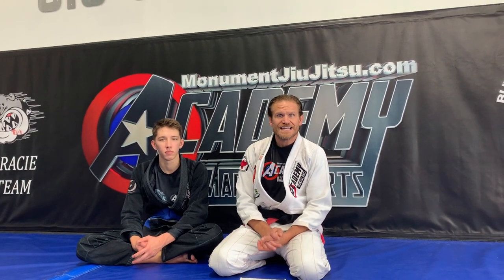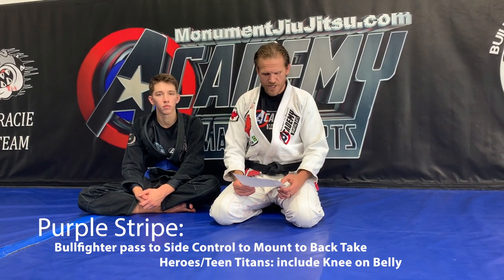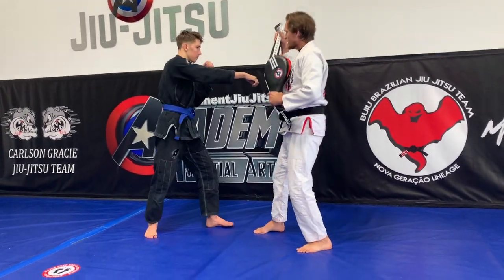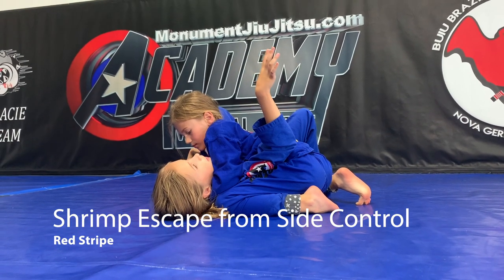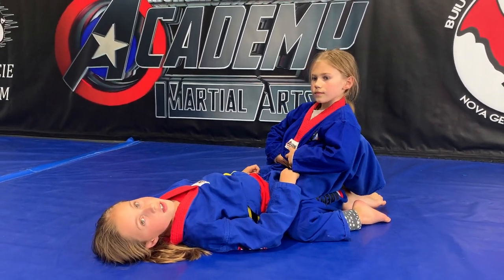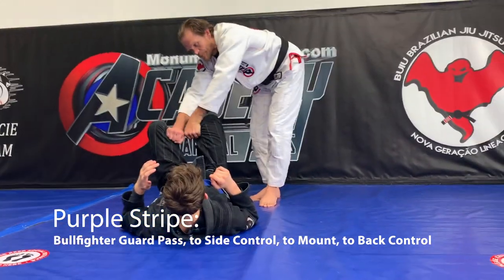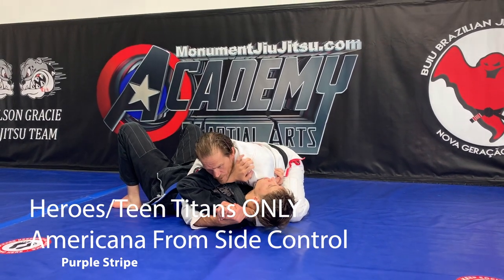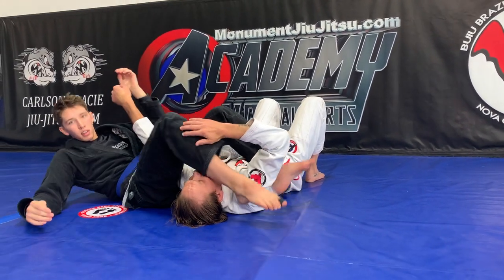Kids Belt Promotion Test Dec 2020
Dec 2020 Belt Promotion Test Requirements:

Green Stripe:
Little Heroes: Explain importance of any 3 of the Word of the Weeks since last belt promotion test.
Heroes & Teen Titans: Tie belt correctly and explain importance of any 3 of the WOWs.
Love
Change (growth)
Optimism
Consistency/ Mastery
Balance
Hero (Superhero/ Peaceful Warrior)
Bravery
Happiness
Goal Setting
Creativity
Entropy
Focus
Self-Respect
Compassion
Self-Discipline
Safety
Nutrition
Leader (lead by example)
Adventure
Communication
Family

Yellow Stripe: punching/kicking on paddles:
 LH: Jab, Cross, slip- cross, axe kick, round kick, round kick, padachagi
H/TT: Jab, Cross, slip- cross, axe kick, round kick, round kick, padachagi, roll, hook, uppercut, cross

Red Stripe: 1. bump and roll escape from mount, 2. shrimp escape from side control, 3. scissor sweep from guard (H/TT: 4. cross collar choke from guard)

Purple Stripe: 1. Bullfighter pass to side control (H/TT: knee on belly), to mount, partner rolls- take back (H/TT: 2 submissions: Americana from side control and armbar from mount)

Blue Stripe: Taeguek 6 (LH: 1-10) (H/TT: all)

Black Stripe: 25 pushups in 1 min; 25 squats in 1 min

Board Break: Tester’s Choice

Or visit MonumentJiuJitsu.com
Instagram.com/monumentjiujitsu
Facebook.com/monumentjiujitsu

We will be covering the Moves of the Week from the Adult Brazilian Jiu-Jitsu class, as well as the Kids Martial Arts classes.

We have Kids Martial Arts (combined Taekwondo and Brazilian Jiu-Jitsu), Adult BJJ, and Self-Defense classes.